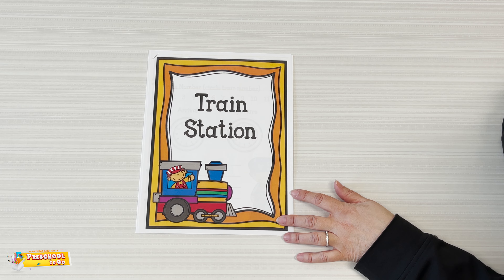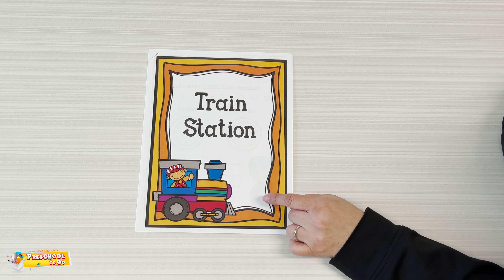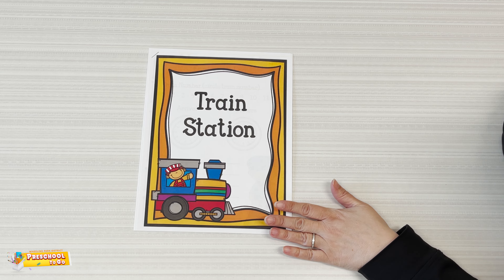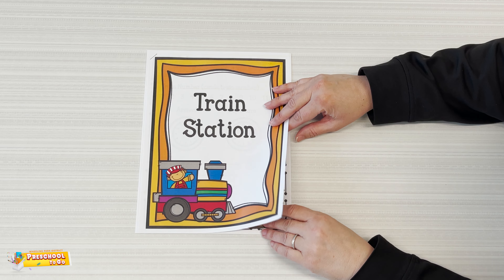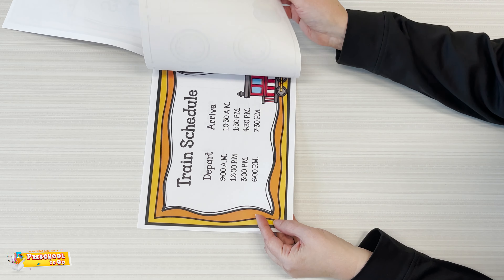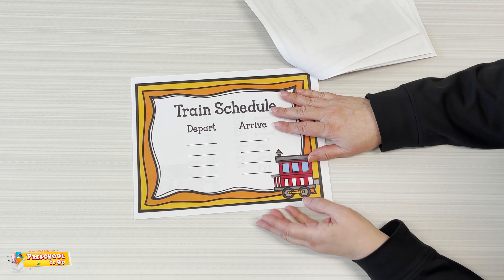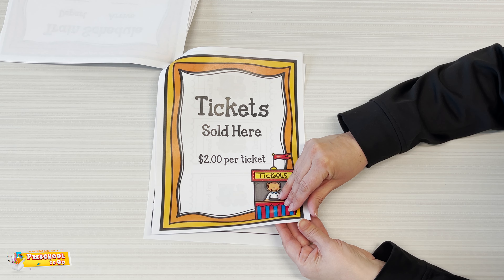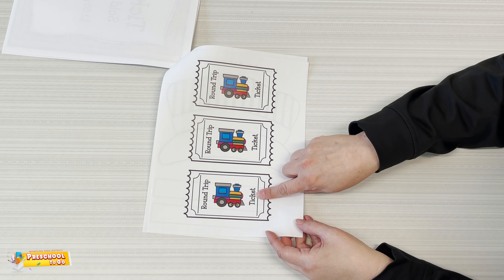Week 21 & 22 - Train Station [Threes & Fours]